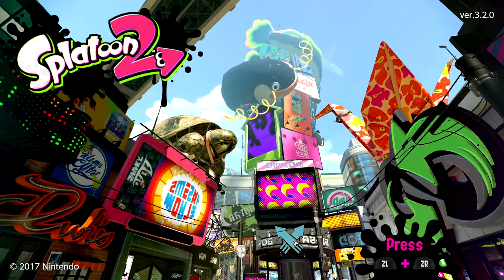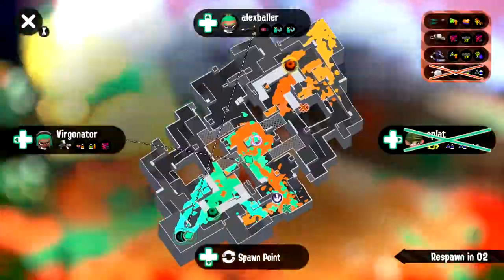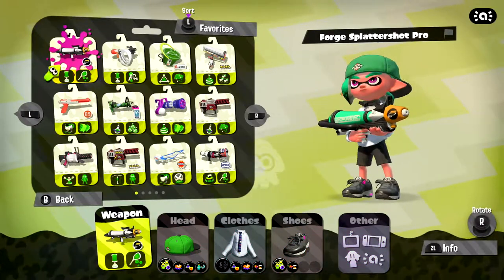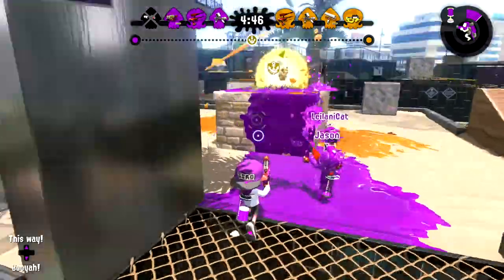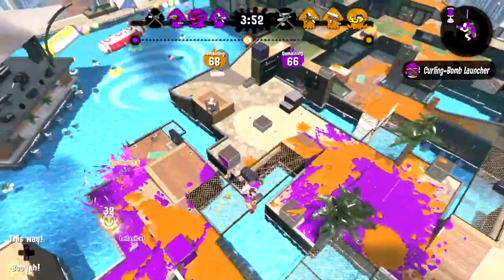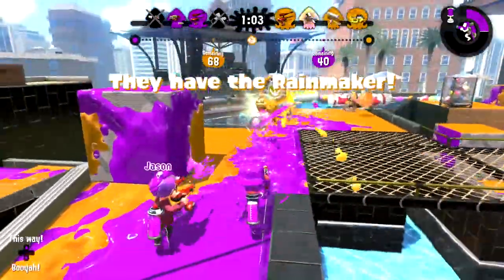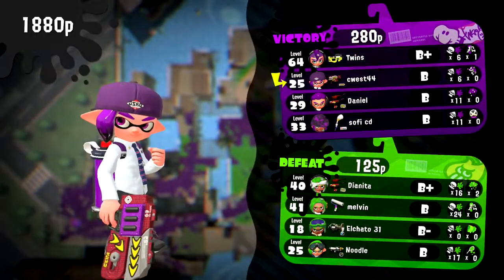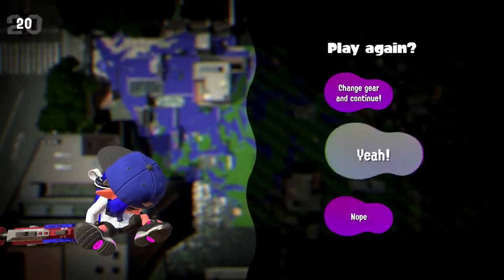Let's Play Some Rainmaker in New Albacore Hotel! (New Stage for July 2018)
Some more gameplay of the new for July 2018 stage, New Albacore Hotel! This time, we explore in Rainmaker Ranked Battle mode, and we find out that I'm a bit rusty. . .